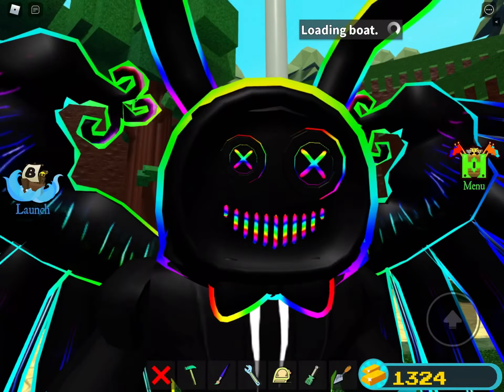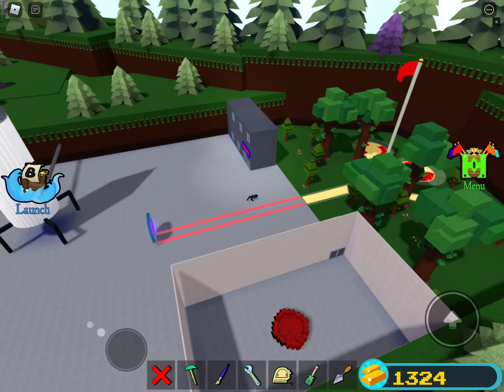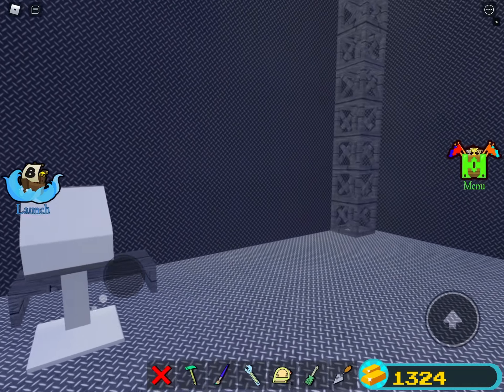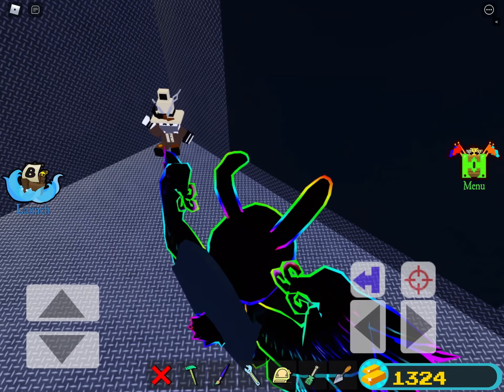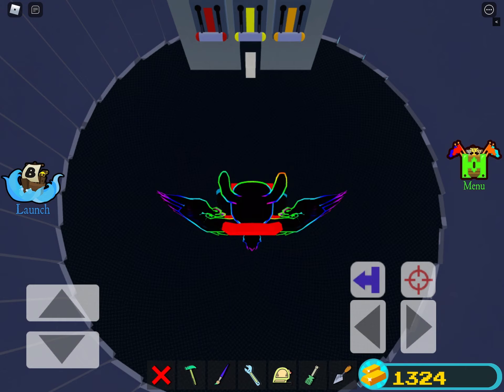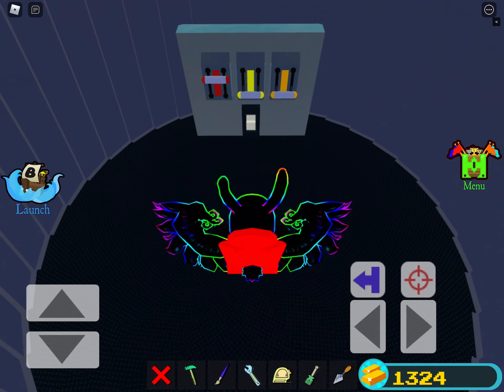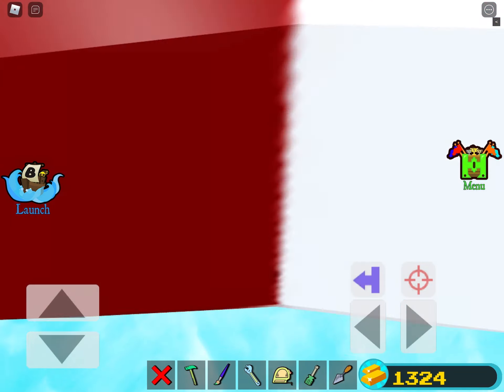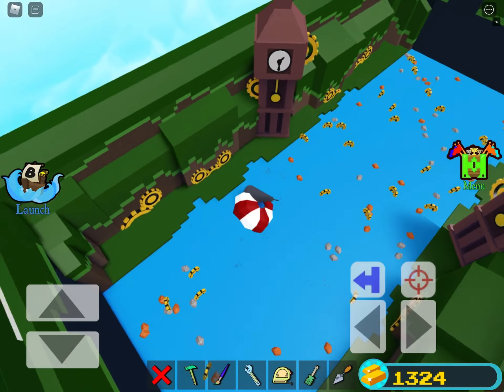I built a NASA rocket and launch site in Build a Boat (my new best build)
I spent ages making this so please do watch it. I’m gonna add more to it so make sure you don’t miss out on the new ufo I am building. That will be part 2- coming soon